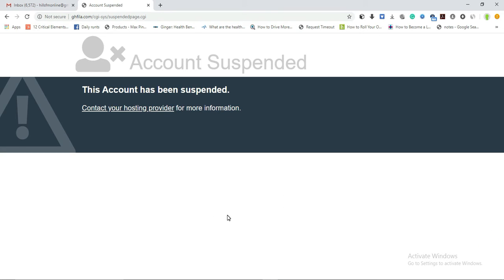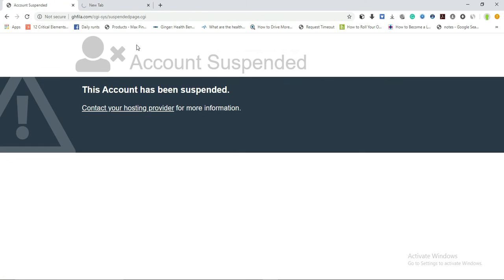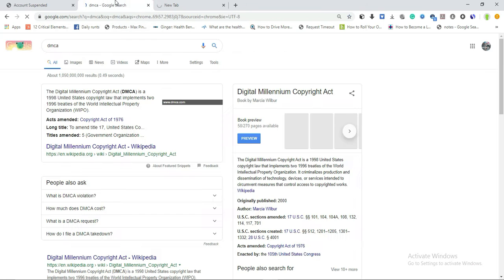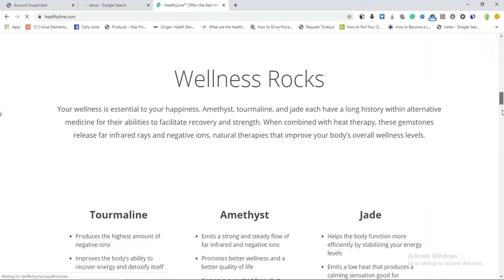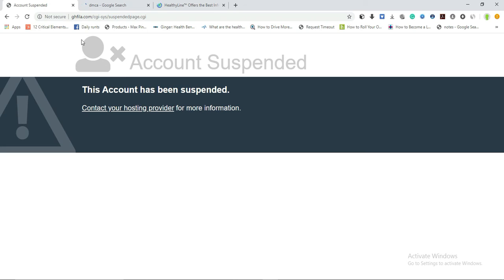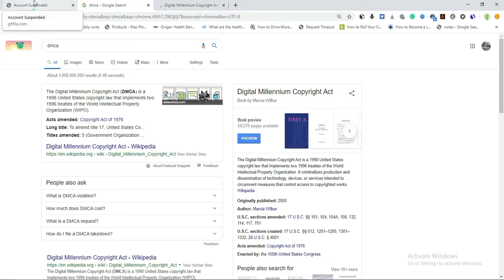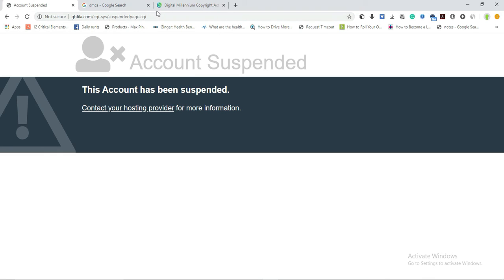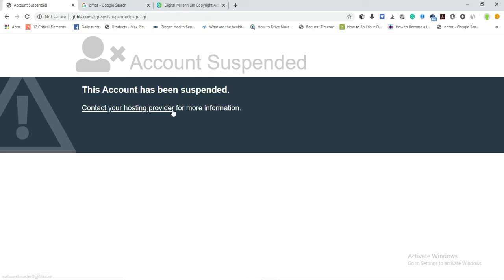HOW TO FIX ACCOUNTS SUSPENDED MESSAGE ON YOUR WEBSITE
THIS VIDEO WILL BE FOCUSING ON HOW TO FIX ACCOUNTS SUSPENDED ON YOUR WEBSITE